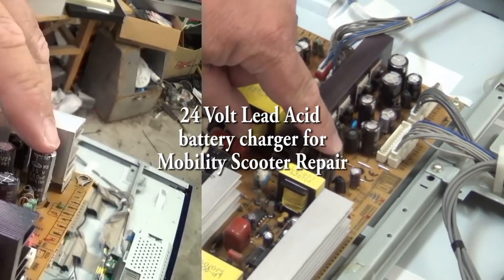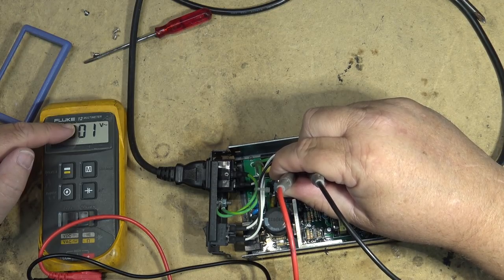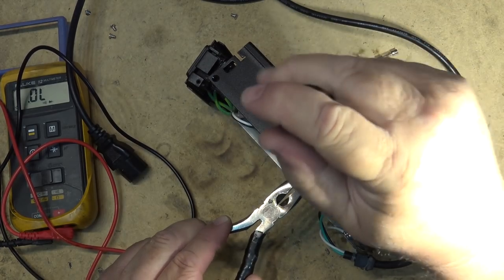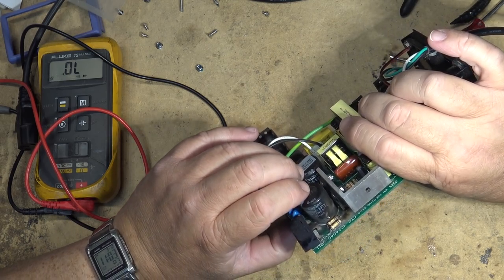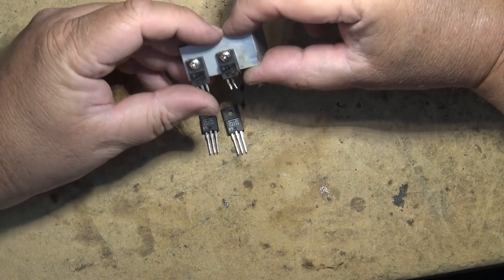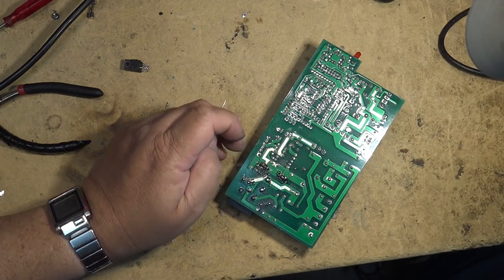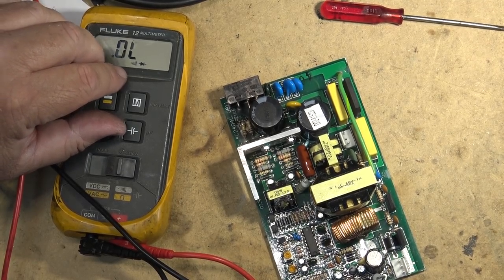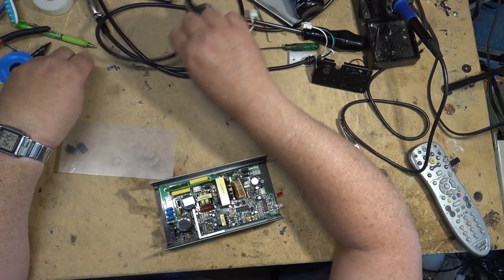Switch Mode Power Supply went Boom!! Let's fix it.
Here we have a switch mode power supply that went up in flames, literally.
This is a battery charger for a mobility scooter, that suffered multiple component failure.